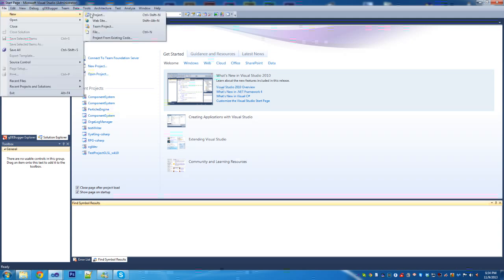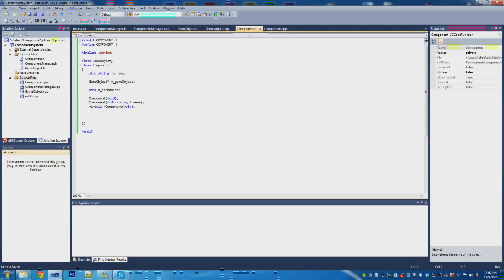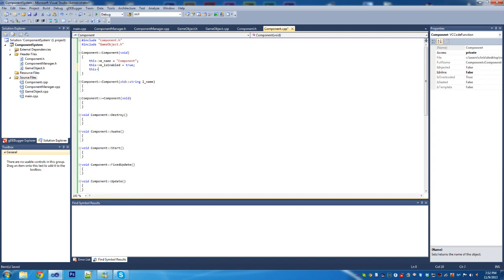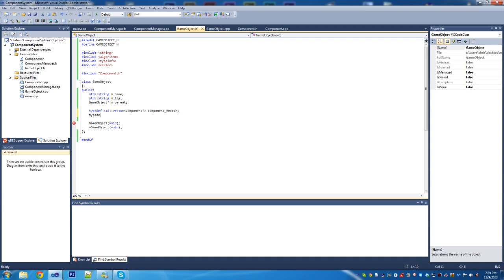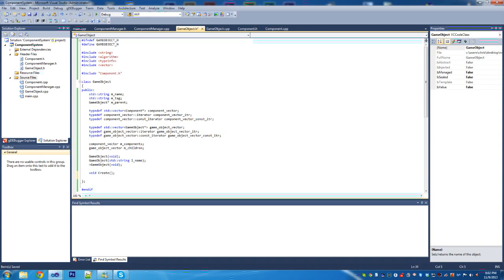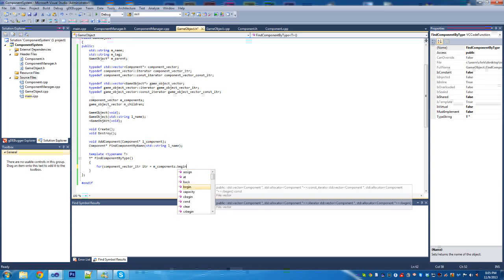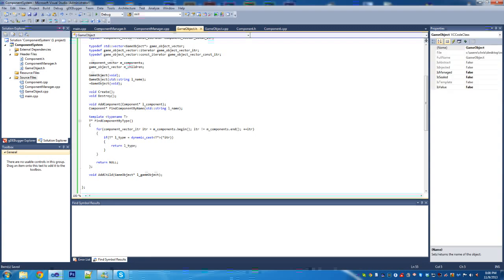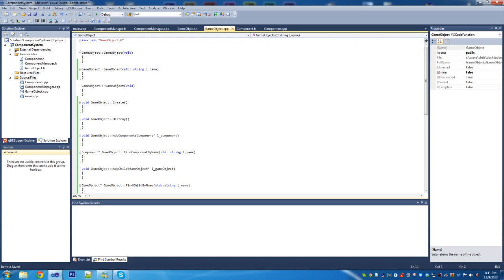Component Based Architecture #2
This is the second video in the series a looking at one possible basic implementation of a component based object system for games.